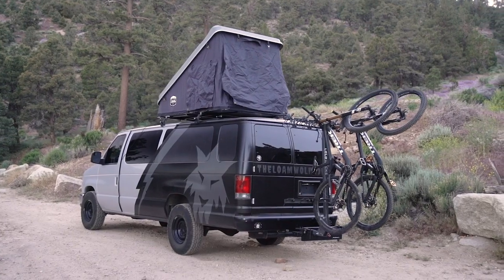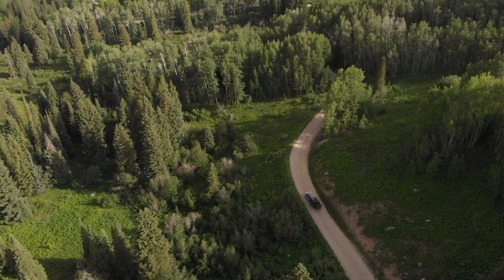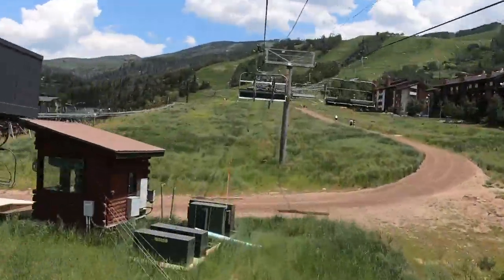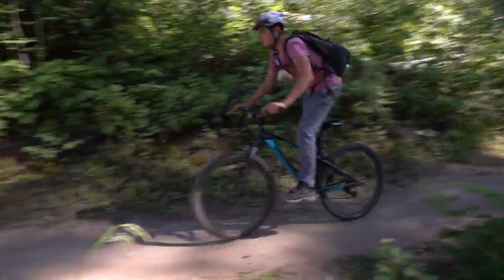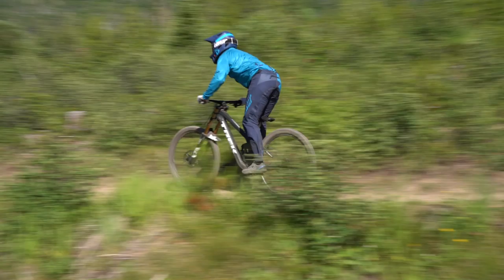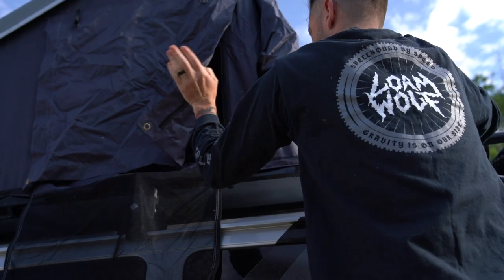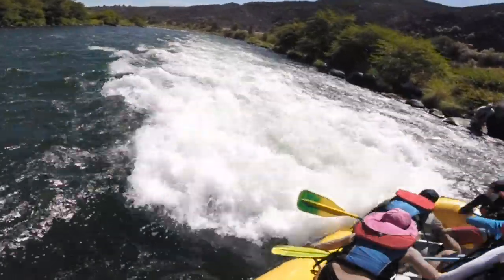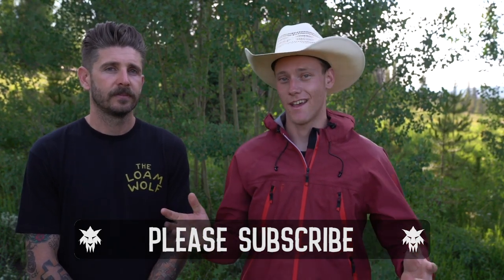Steamboat Springs Bike Park Review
Located in northern Colorado’s beautiful Yampa Valley, Steamboat Springs is one of our favorite stops of the tour. The town sits in an absolutely beautiful setting, with rivers, lakes and geothermal hot springs complimenting the massive mountain peaks surrounding the valley. Part cowboy town, part ski/bike town, Steamboat Springs is a happening spot to visit and truly has something for the whole family.